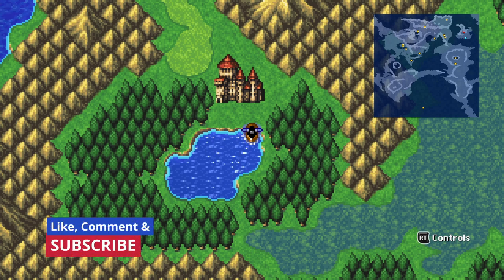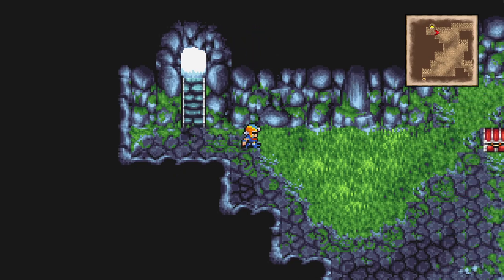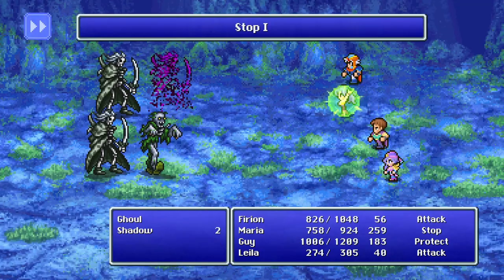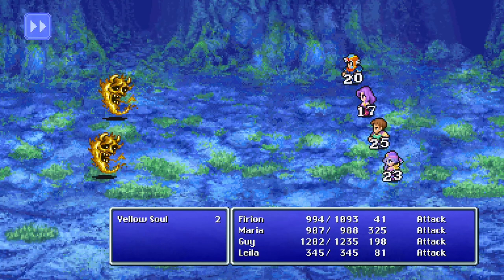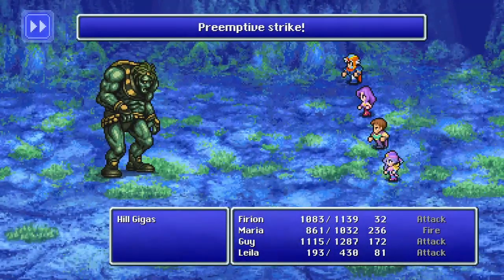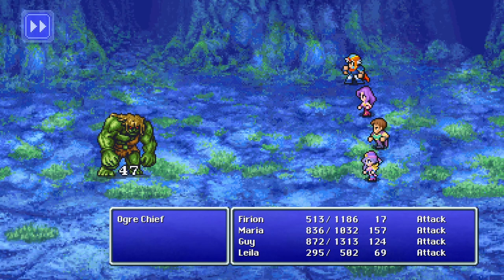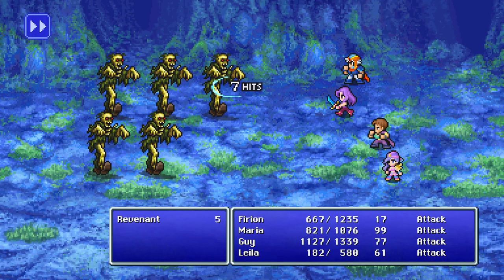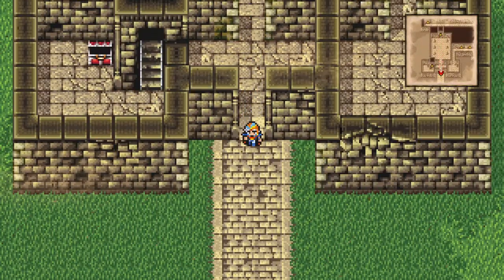Castle Deist & Deist Cavern - Let's Play Final Fantasy II Pixel Remaster Part 19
At Castle Deist, the last living Wyvern entrusts us with her only egg and bids us take it north to Deist Cavern and the Life Spring deep within.

Here are the two guides I promised that list the magic penalties for armor and weapons. It's a mild spoiler, because these lists contain every armor and weapon in the game, so use at your own risk. This version of the game has had its difficulty nerfed significantly, so you may not even have to worry about these magic penalties, really. It's essential knowledge for the original Famicom version. We'll see if it matters here. Thanks!

This series is part of my Final Fantasy Marathon. In it, I will play through all of the single-player numbered titles in the series. The sequels, VII Remake and Rebirth, the two MMO titles, and some spinoffs may be added after I've finished the main, numbered single player entries. It really helps me a lot.

A heartfelt thanks to Square Enix for allowing players to record, stream and post gameplay from the Final Fantasy Pixel Remaster video games. Thanks also to Square Enix for making these games in the first place. The FINAL FANTASY series added more happiness to my life than I could ever describe in an humble video description. Thank you to the developers, coders, writers, directors, composers, visual artists, support staff, interns, and muses involved in the original and subsequent productions of the many games of the FINAL FANTASY video game series.

Seek always the loss of self in service to others, care not for your own desires, and be giving always. Remain focused.
"Lose your self to find yourself."